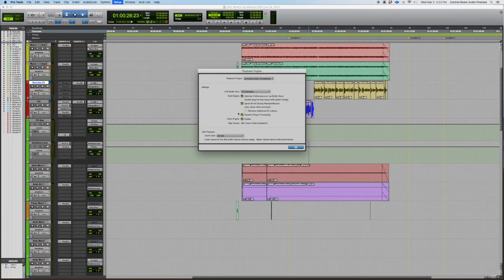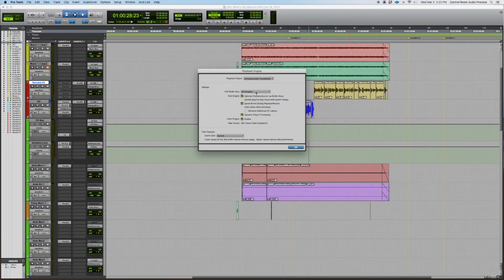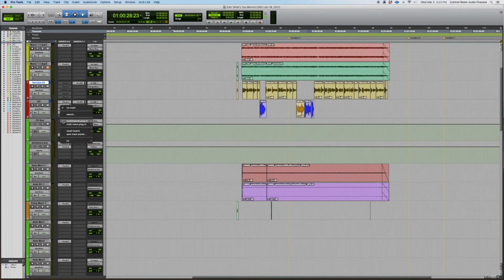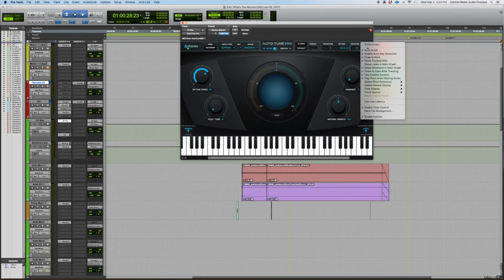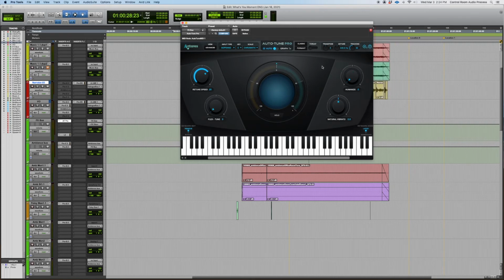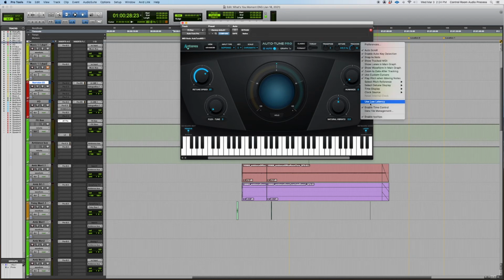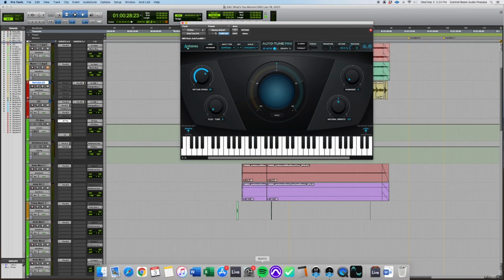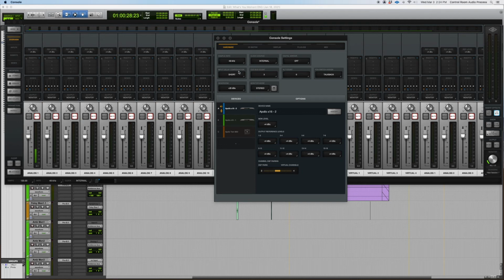Dealing with latency common troubleshooting